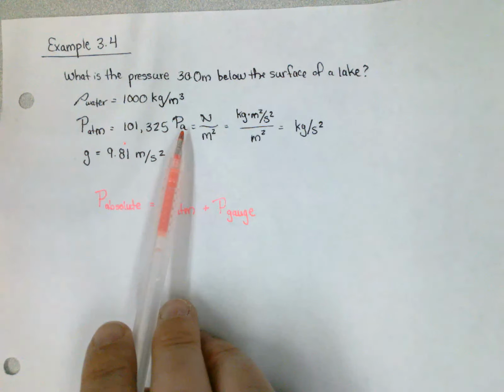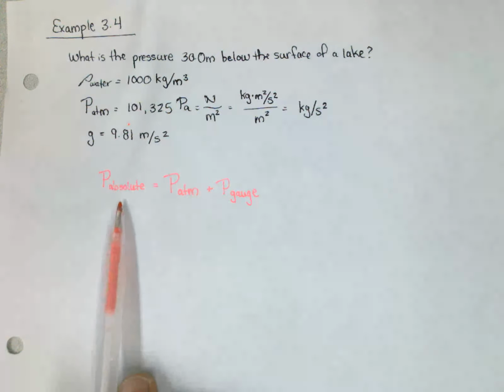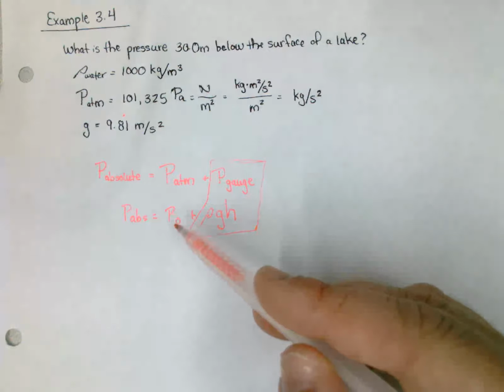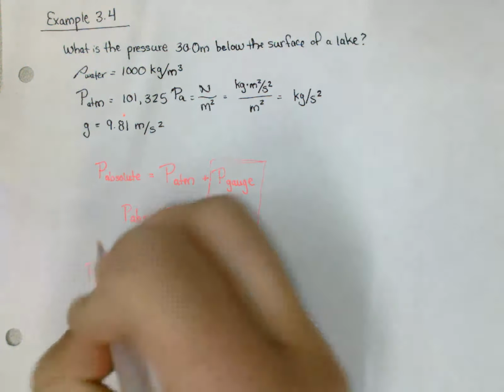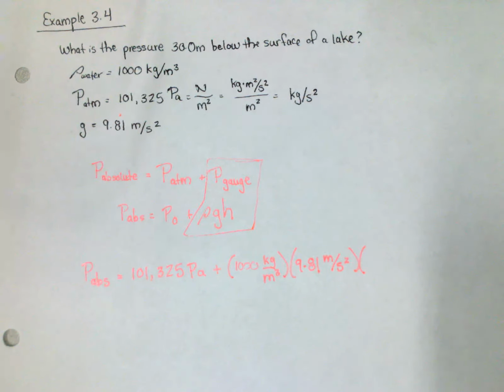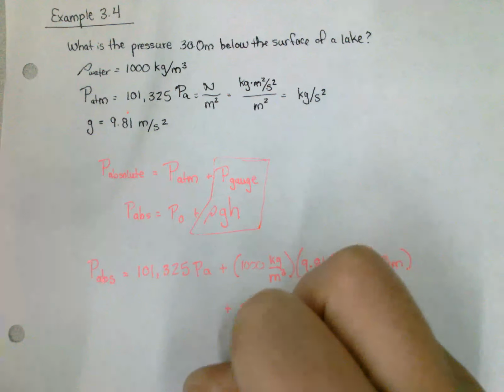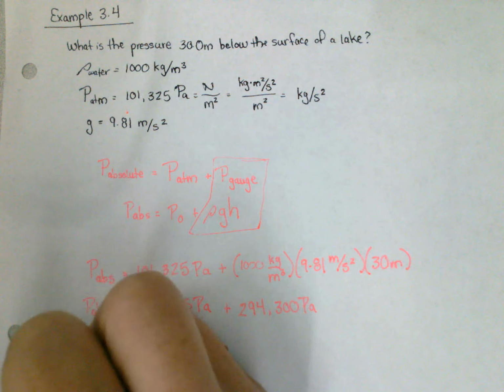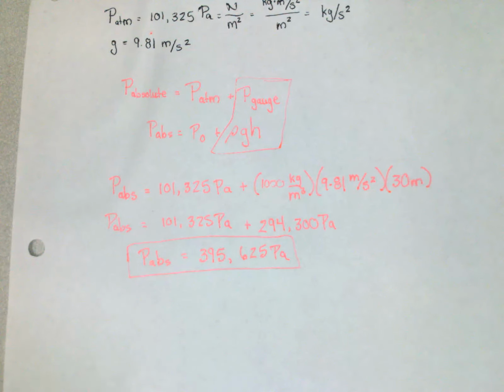Example 3.4 Solution